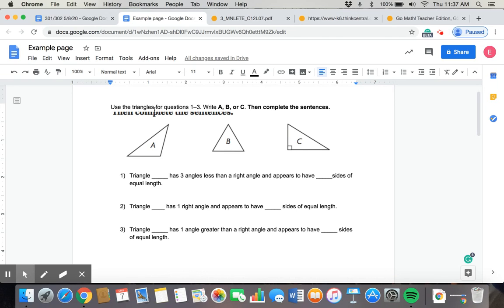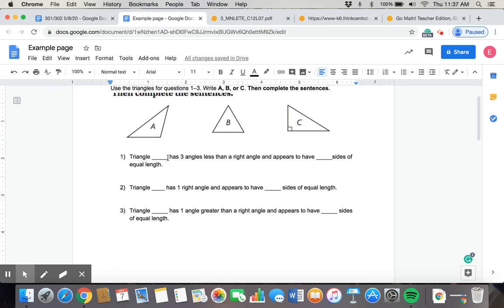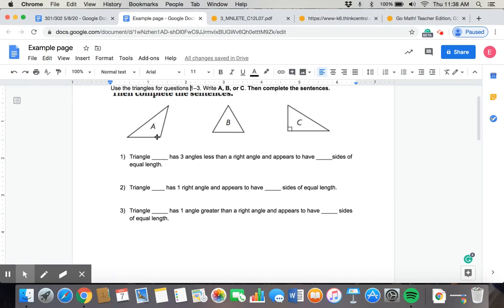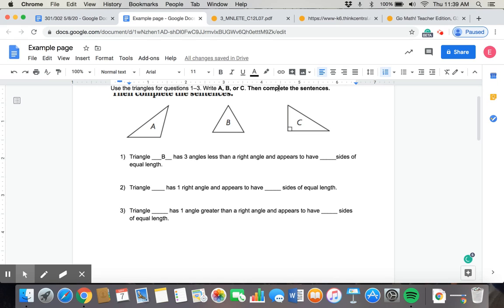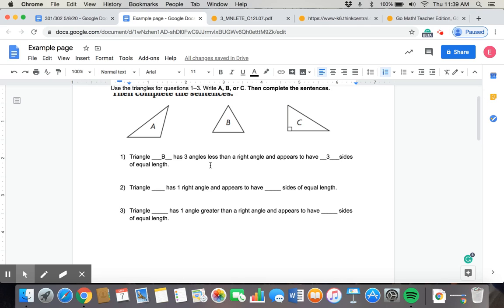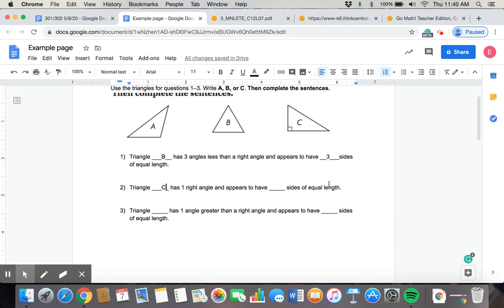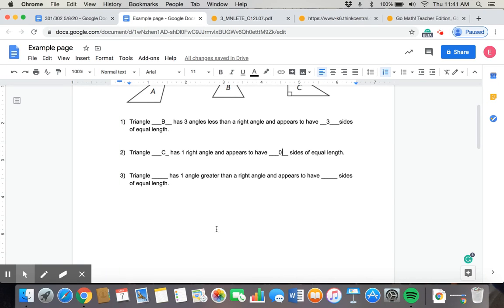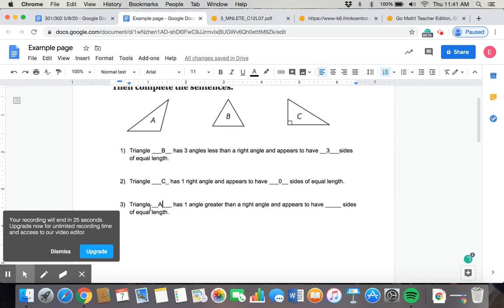Example 1 5/8/20